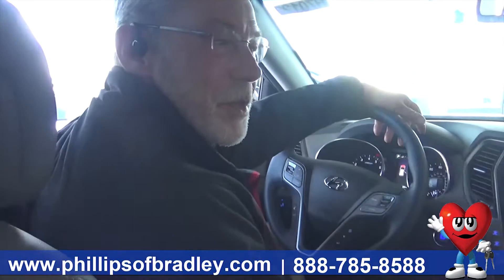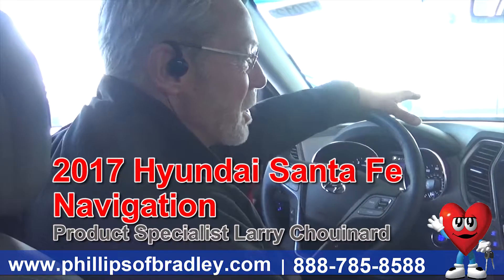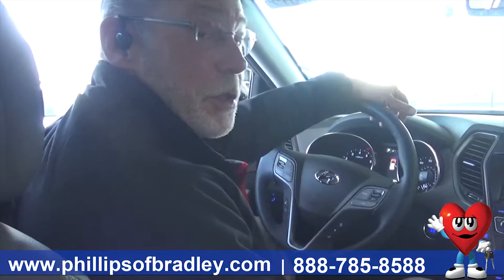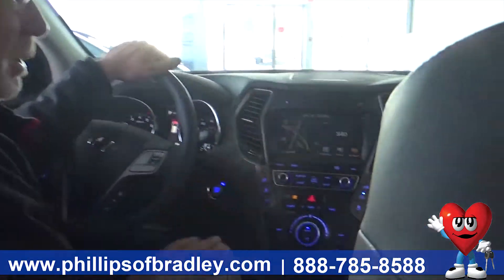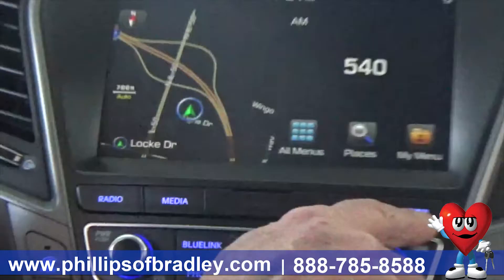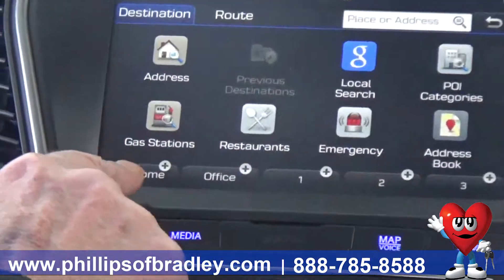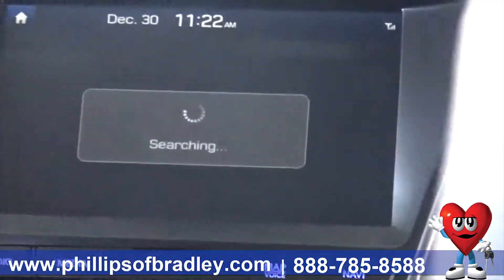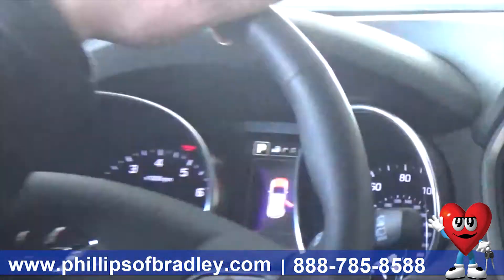Phillips Auto Group – 2017 Hyundai Santa Fe – Navigation- Chicago New Car Dealership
- Here at Phillips Auto Group in Bradley, Illinois, product specialist, Larry Chouinard, is going to show us how to use the navigation system inside a brand new 2017 Hyundai Santa Fe! If you are looking for your best car buying experience, come see any of our equally awesome sales consultants!